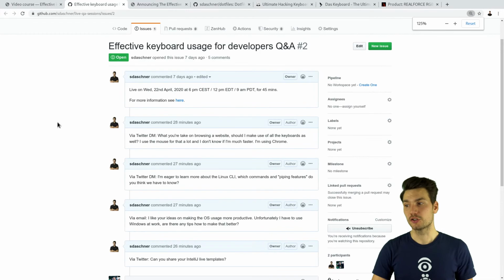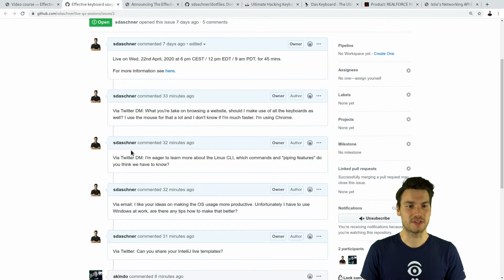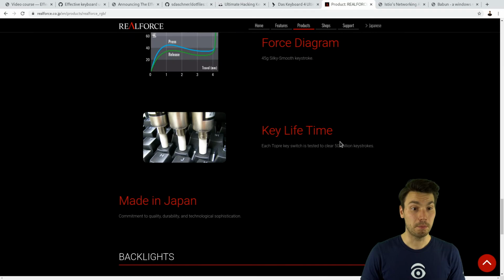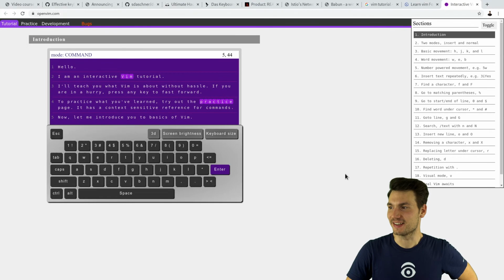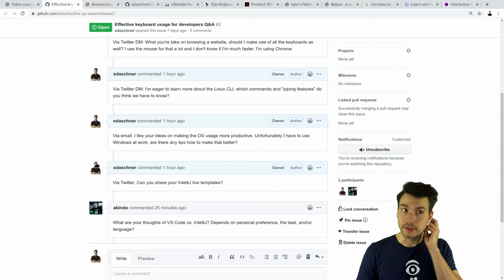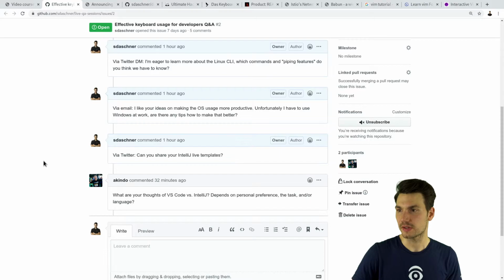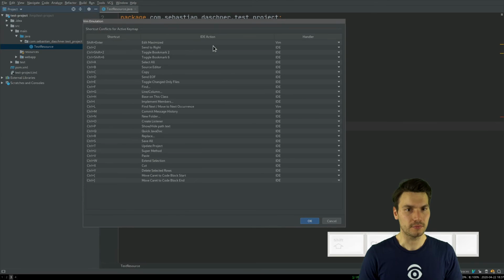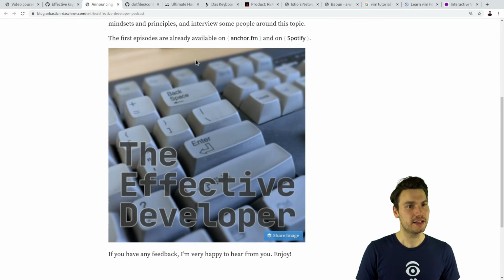Effective keyboard usage for developers Q&A Session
In this session we're going though questions and tips you have on improving the keyboard usage for us developers. While most developers would agree that maximizing our keyboard usage makes sense we all probably have some room for improvement. Join us for this live Q&A session!